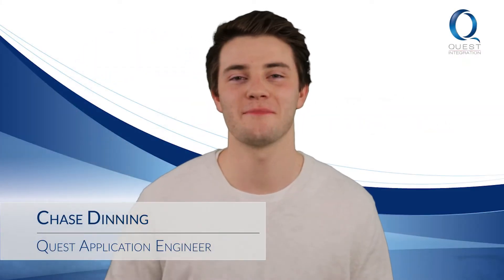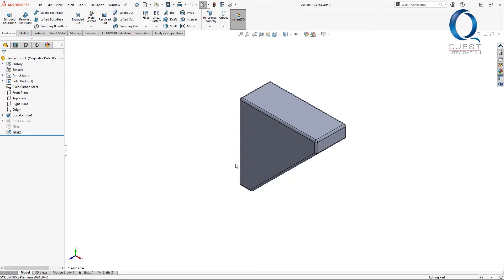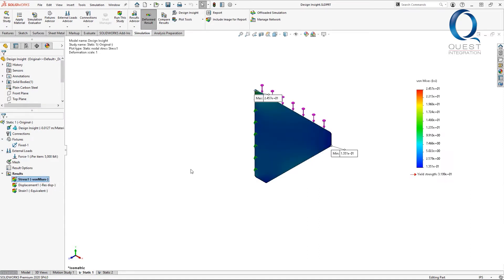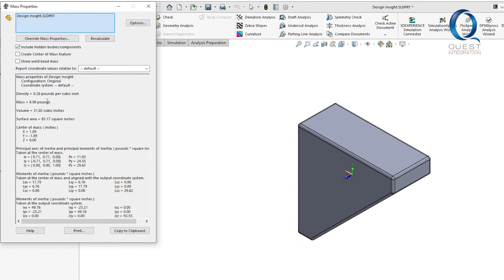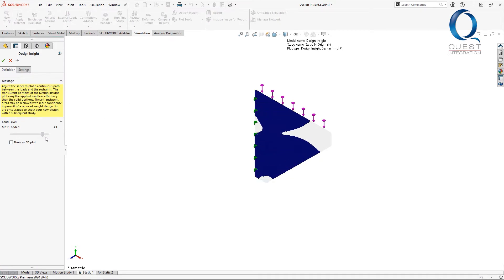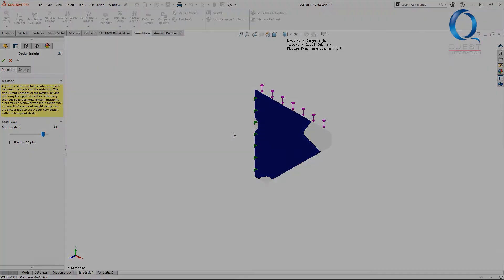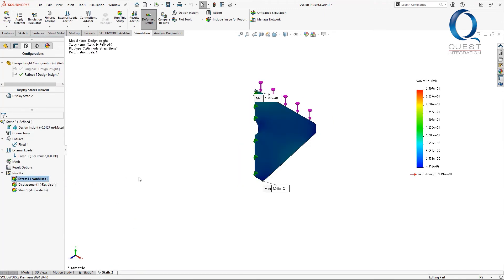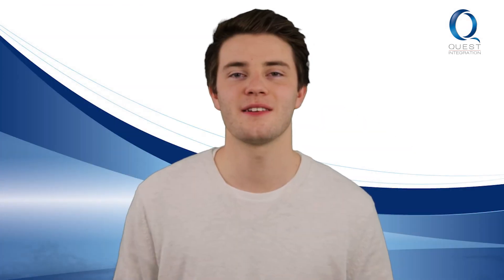Design Insight in SOLIDWORKS Simulation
This video details how to use the design insight tool in SOLIDWORKS Simulation. Enjoy!